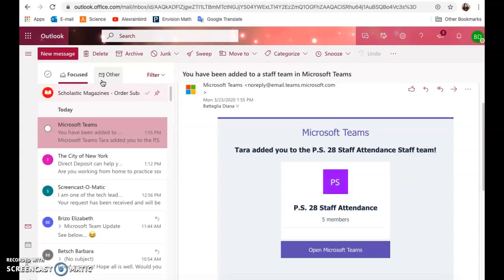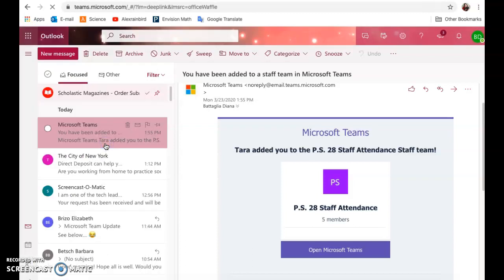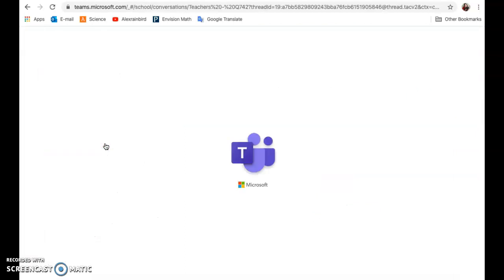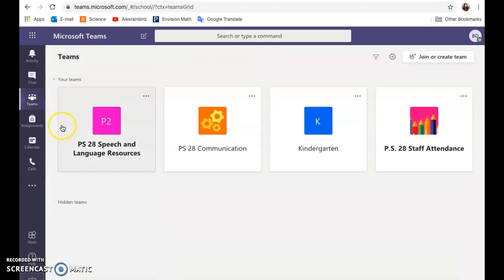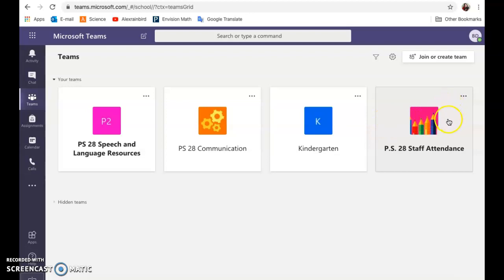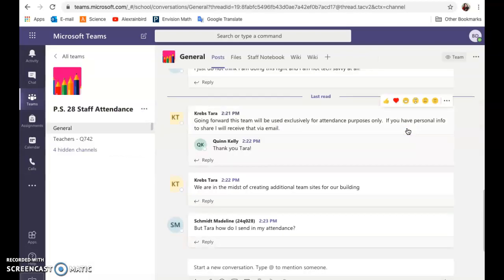Microsoft Teams 28